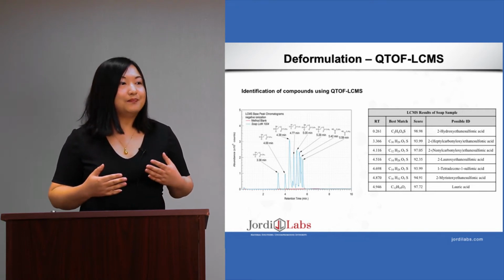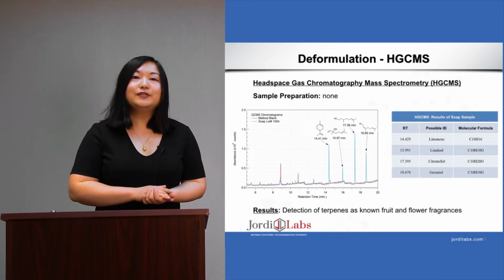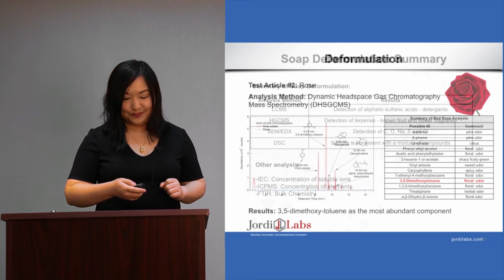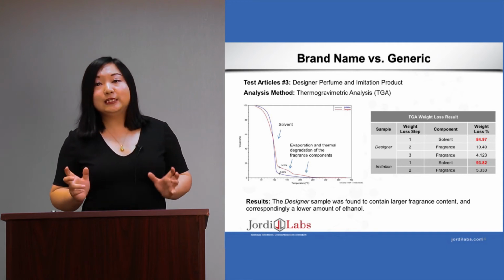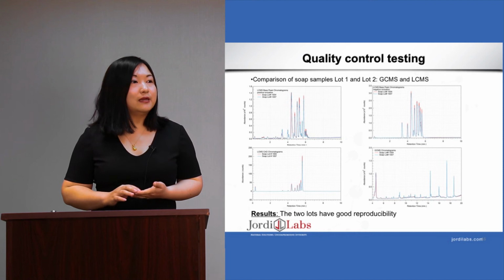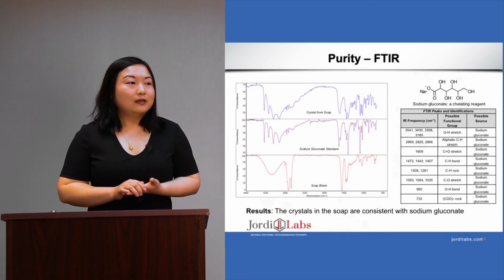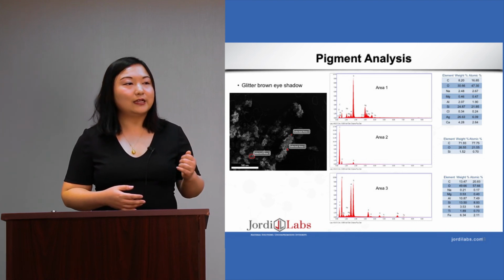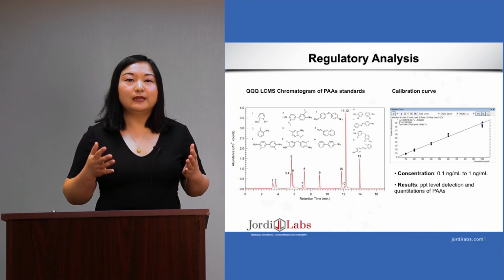Analytical Laboratory Techniques for Cosmetics and Cosmetic Analysis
Jordi Labs' Weixi Liu demonstrates how analytical laboratory testing helps cosmetics companies test products to ensure the quality stays consistent.